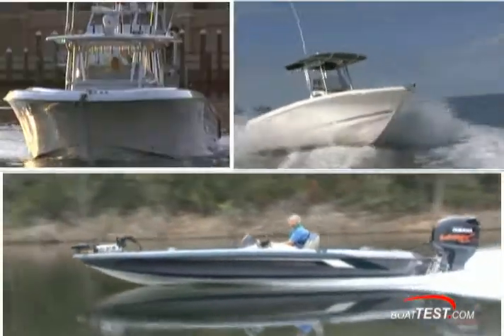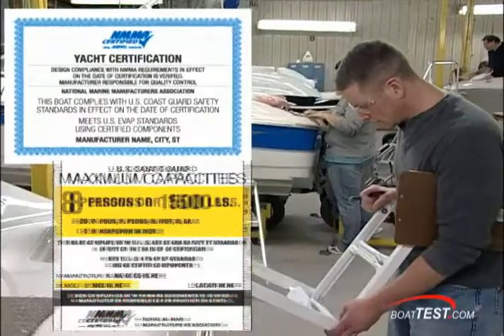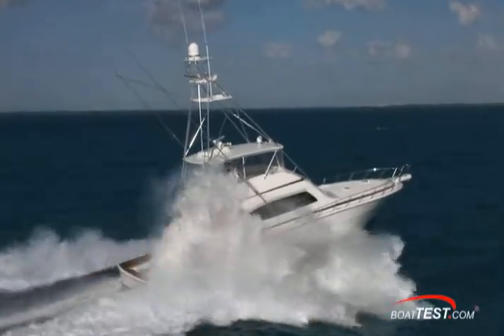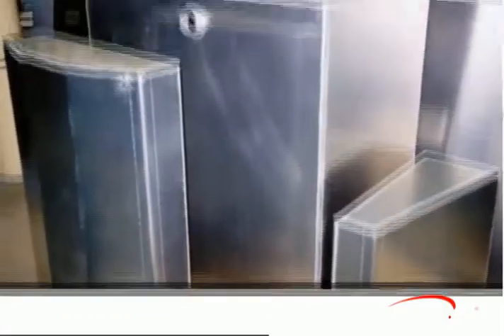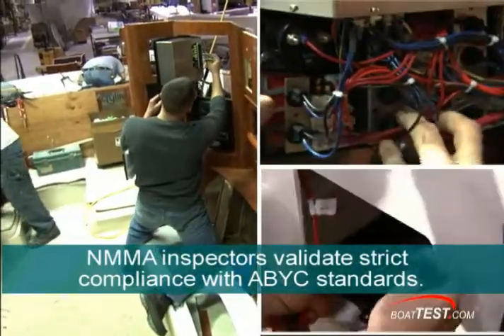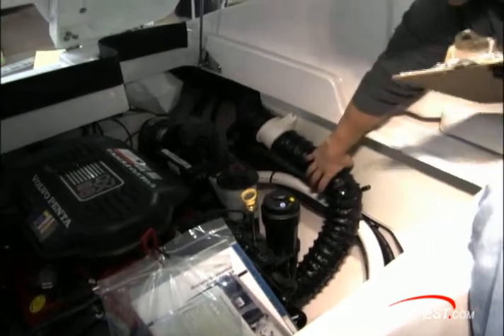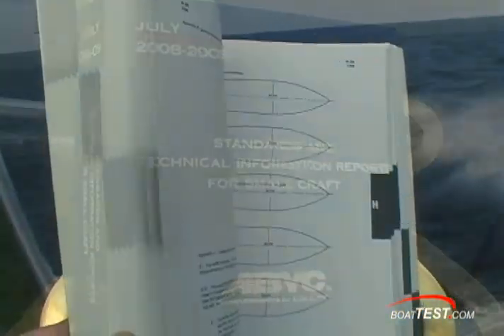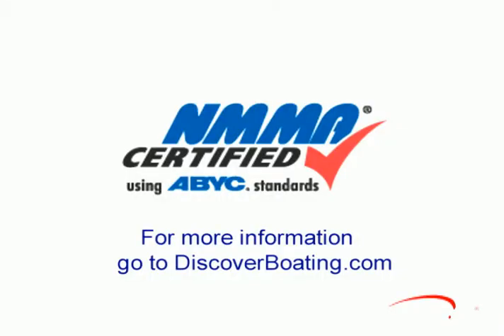NMMA Boat Certification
Before you buy a new boat, be sure its certified by the NMMA. NMMA Certified boats undergo third-party inspection to ensure all applicable standards are met; the result is a thoroughly inspected, high-quality boat for you and your passengers.